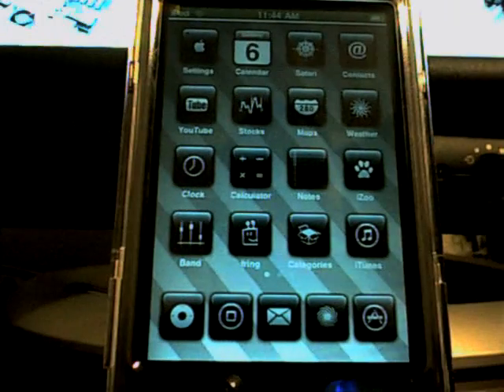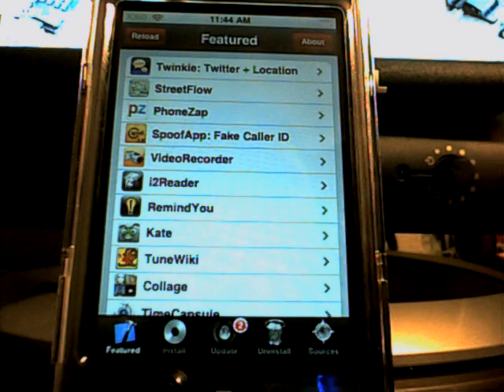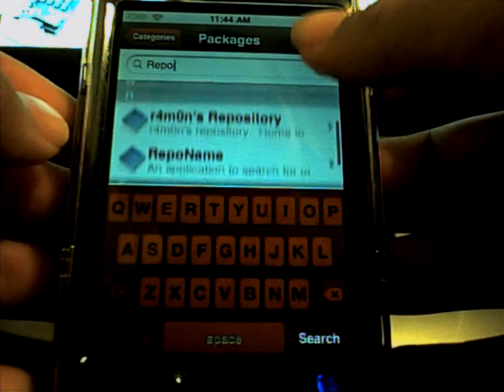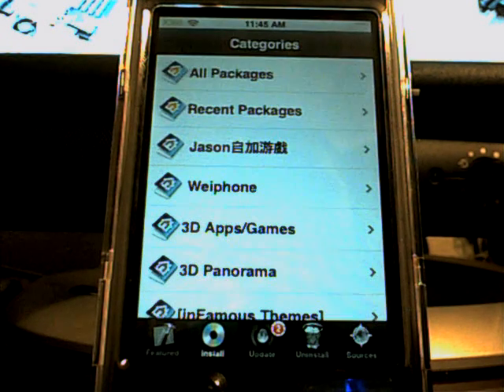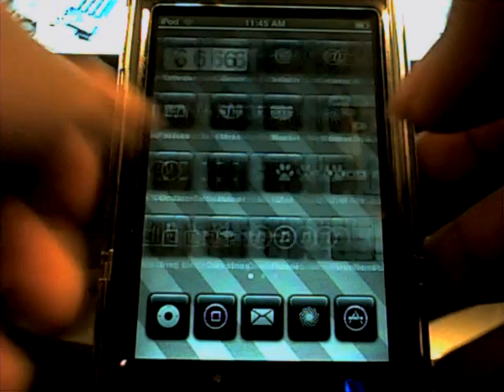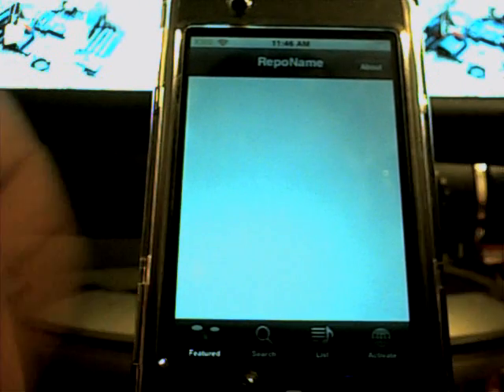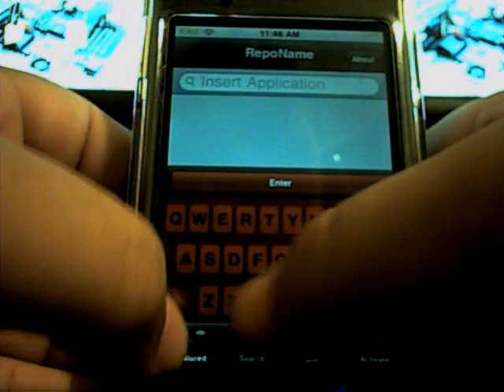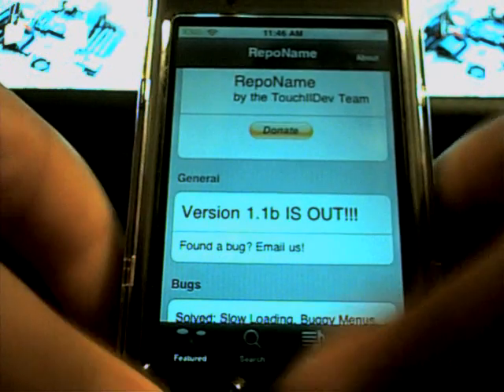How to= Any Source For Any App!